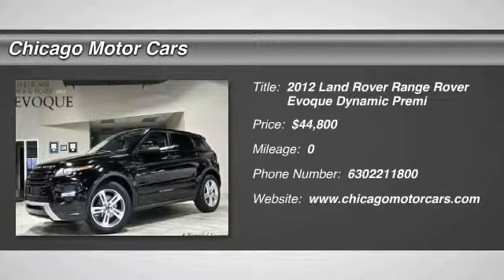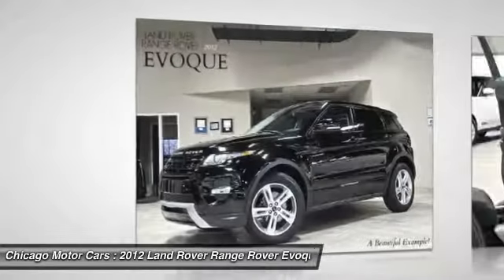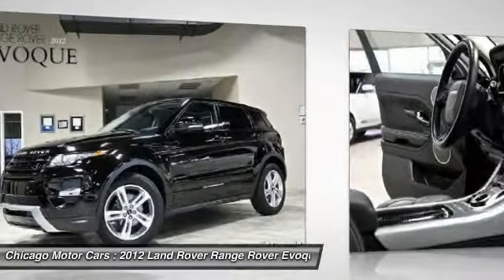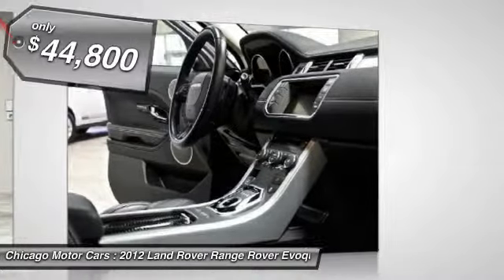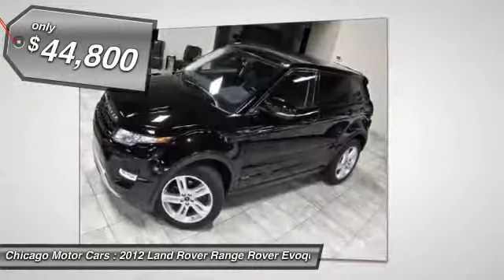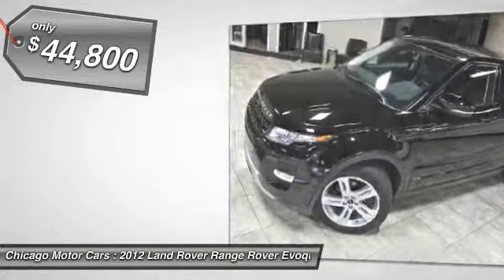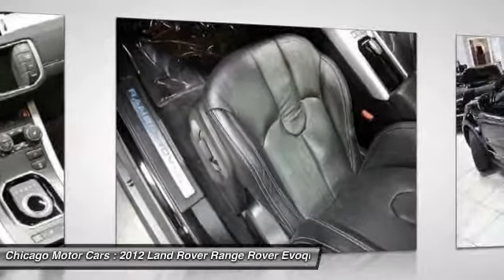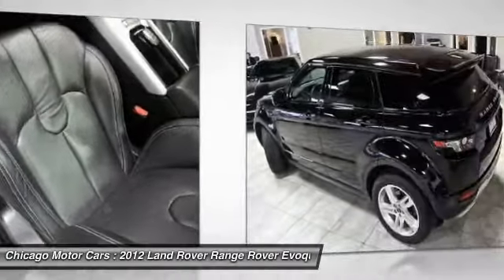2012 Land Rover Range Rover Evoque Dynamic Premi Chicago Motor Cars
2012 Land Rover Range Rover Evoque Dynamic Premi

Pick up this Barolo Black Metallic 2012 Land Rover Range Rover Evoque Dynamic Premi, available today at Chicago Motor Cars. Featuring Automatic transmission, it has 0 miles. This could be the one you've been searching for. Contact the dealer at 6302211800 and get behind the wheel today!

Chicago Motor Cars is a Premier Luxury and Exotic Car Dealer located in the greater Chicago area.  Our inventory includes some of the most unique and rare vehicles in the world.  We specialize in Pre-Owned Lamborghini, Ferrari, Porsche, Rolls Royce, Bentley, Audi, BMW, Range Rover, Corvette, Viper, Aston Martin, Maserati, Maclaren, Mercedes, and many other high line vehicles.  We have over $1 billion in sales on Ebay Motors with 100% positive feedback.  We take great pride in offering the most unique automobile inventory in the world.  You can view our inventory by visiting
Chicago Motor Cars is committed to Customer Service.